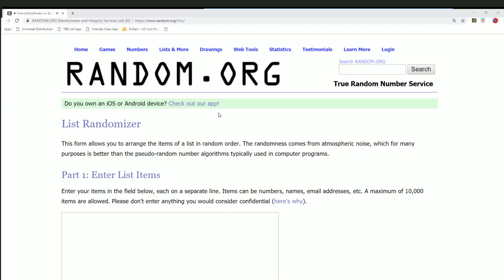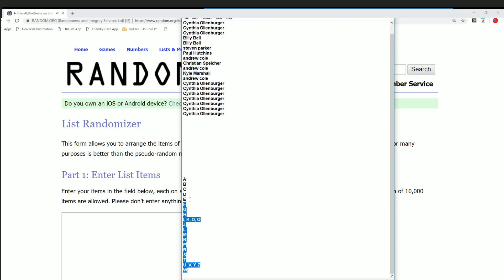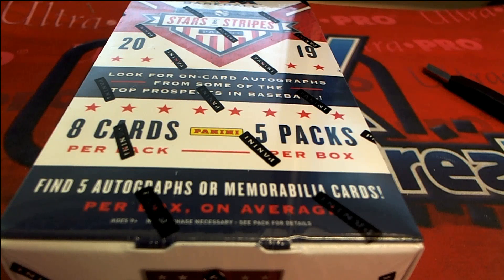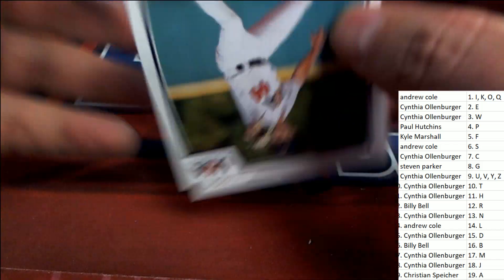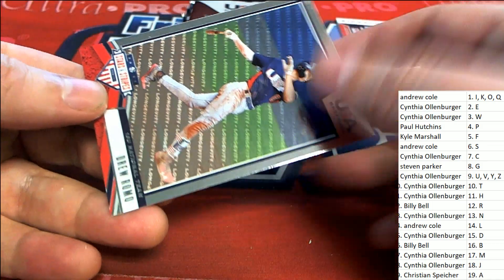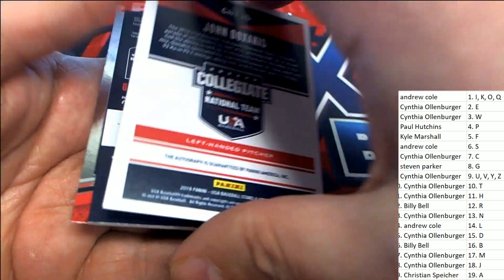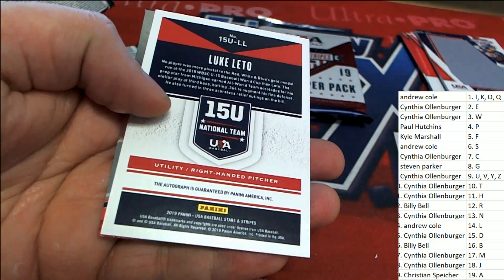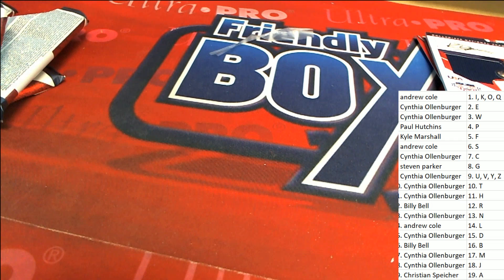2019 Panini Stars and Stripes Baseball Hobby Box ID PSSBBALL102